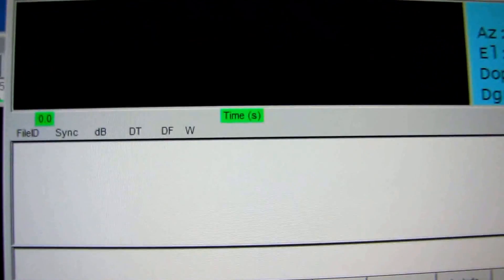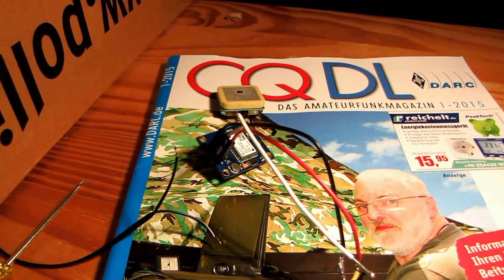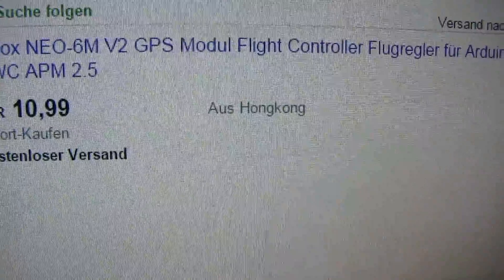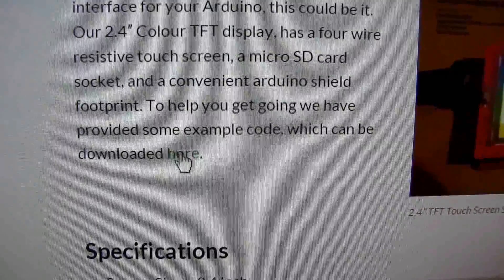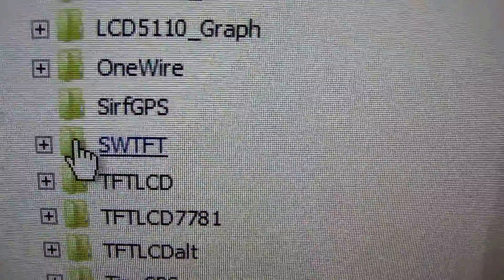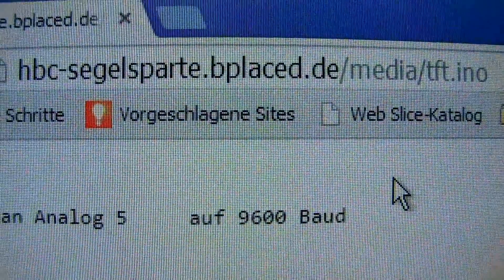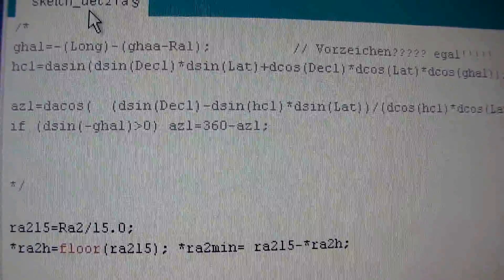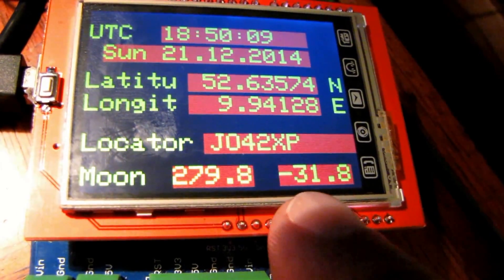Arduino and moon az el colour tft 2.4 sketch download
for EME you need azimuth and elevation of the moon.  You can download the sketch.
tft.ino